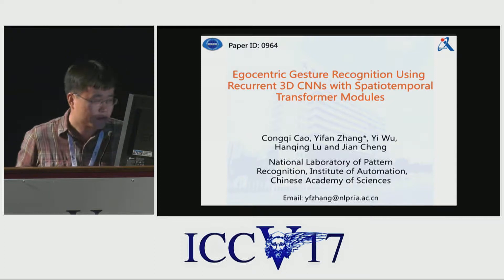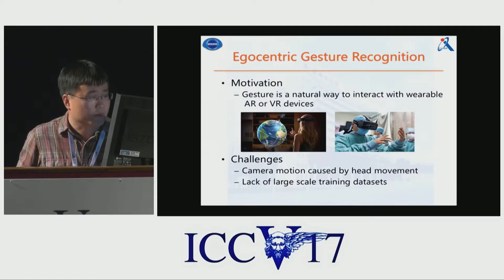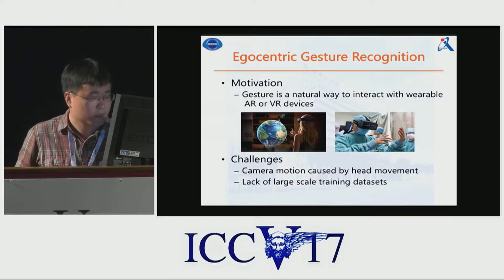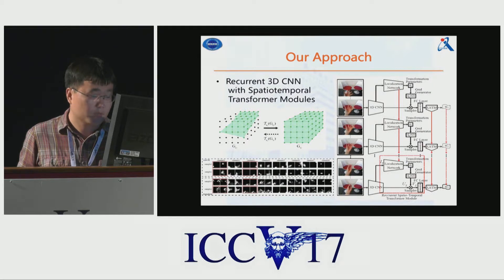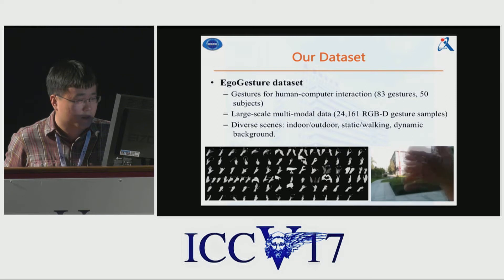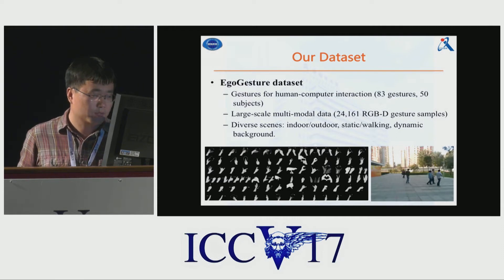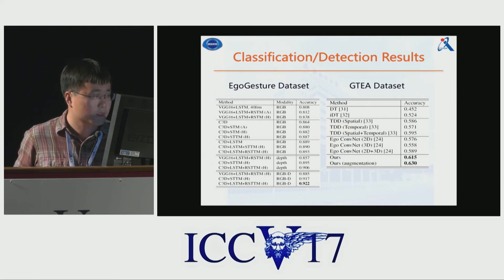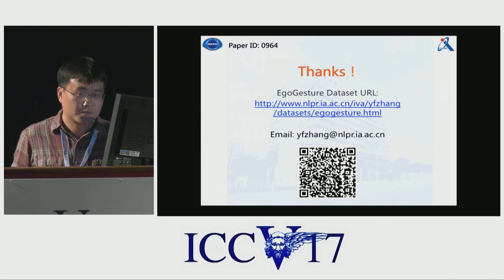Egocentric Gesture Recognition Using Recurrent 3D Convolutional Neural Networks with Spatiotempo...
ICCV17 | 964 | Egocentric Gesture Recognition Using Recurrent 3D Convolutional Neural Networks with Spatiotemporal Transformer Modules
Congqi Cao (CASIA), Yifan Zhang (CASIA), Yi Wu (Nanjing University of Information Science & Technology), Hanqing Lu (CASIA), Jian Cheng (Chinese Academy of Sciences)
Gesture is a natural interface in interacting with wearable devices such as VR/AR helmet and glasses. The main challenge of gesture recognition in egocentric vision arises from the global camera motion caused by the spontaneous head movement of the device wearer. In this paper, we address the problem by a novel recurrent 3D convolutional neural network for end-to-end learning. We specially design a spatiotemporal transformer module with recurrent connections between neighboring time slices which can actively transform a 3D feature map into a canonical view in both spatial and temporal dimensions. To validate our method, we introduce a new dataset with sufficient size, variation and reality, which contains 83 gestures designed for interaction with wearable devices, and more than 24,000 RGB-D gesture samples from 50 subjects captured in 6 scenes. On this dataset,  we show that the proposed network outperforms competing state-of-the-art algorithms. Moreover, our method can achieve state-of-the-art performance on the challenging GTEA egocentric action dataset.